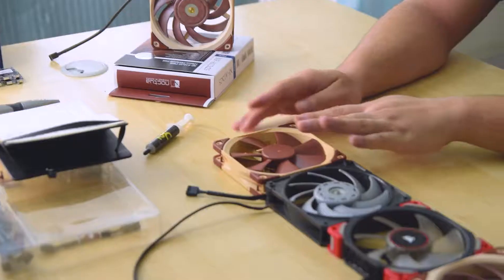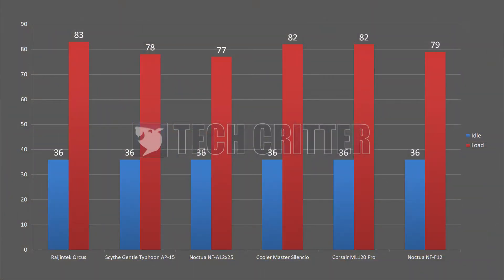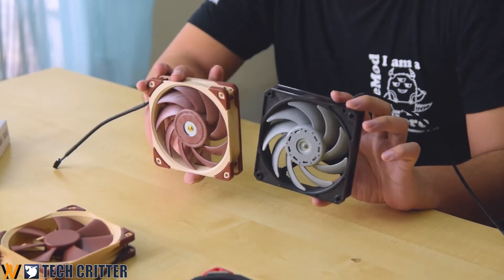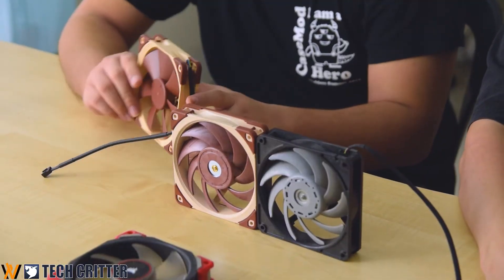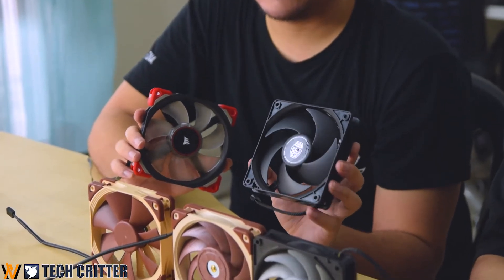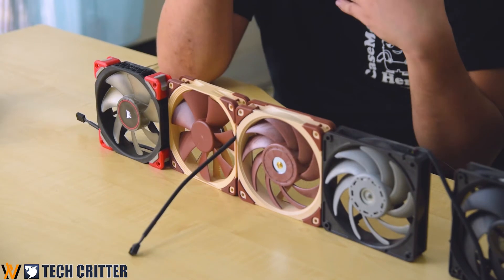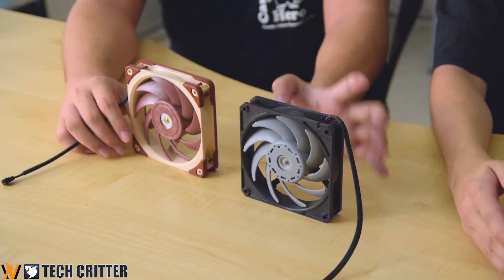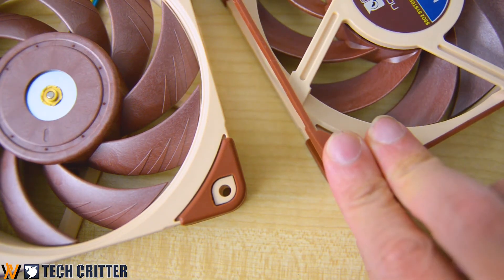REVIEW! Noctua NF A12x25 Feat. STERROX material!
We talked about Noctua's latest NF-A12x25 120mm fans not too long ago - and now we have the test results! Are they worth your money? And how much better are they compared to other fans in the market?